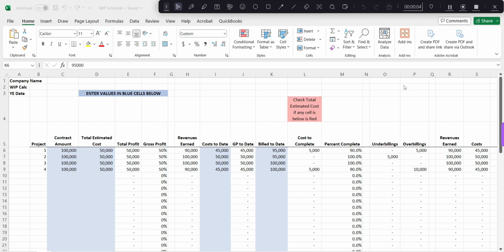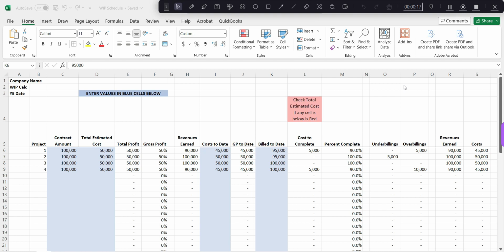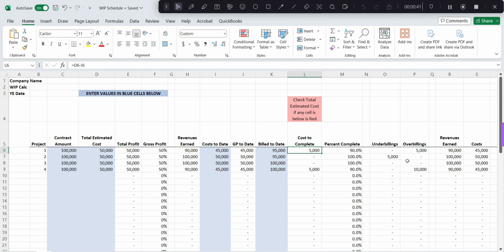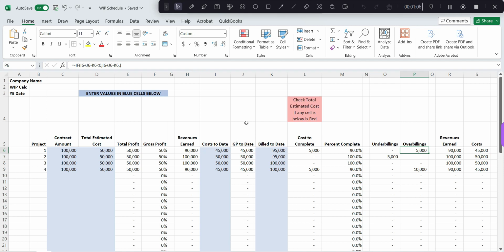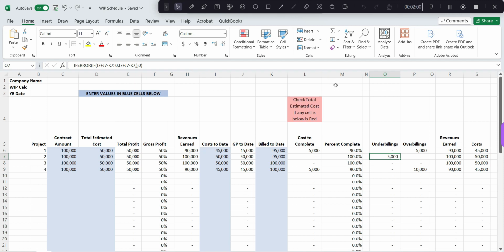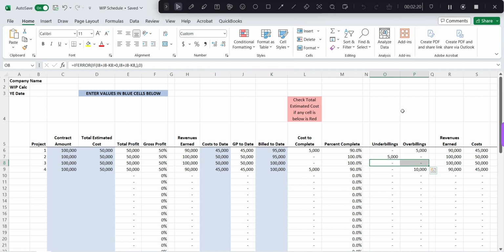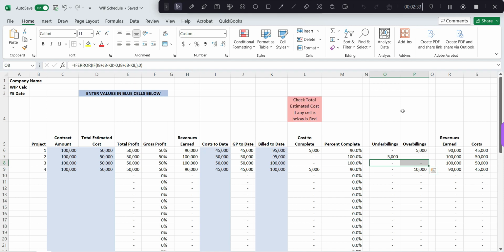What's an "open" job? Let's discuss!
A WIP report or schedule is a schedule of open jobs. But what is an open job exactly?